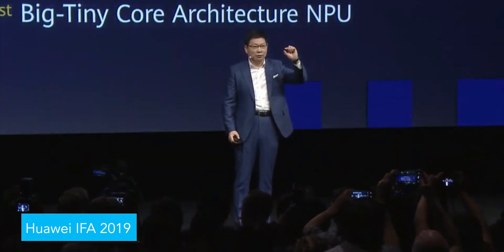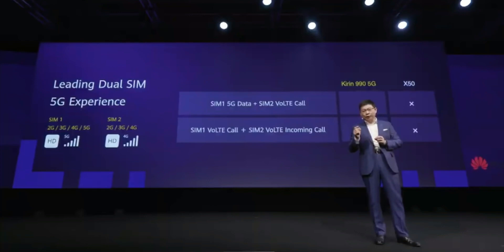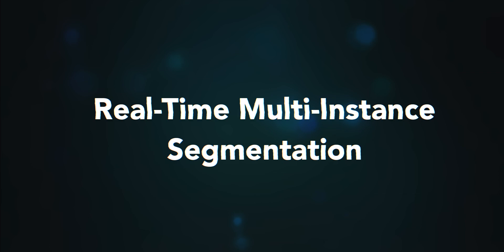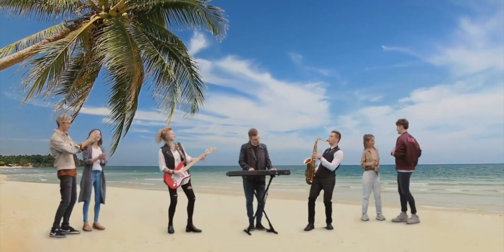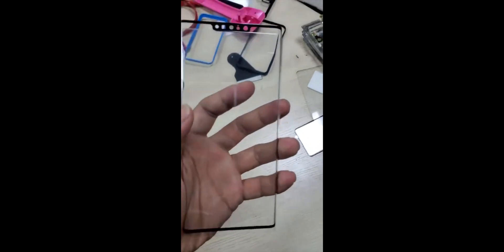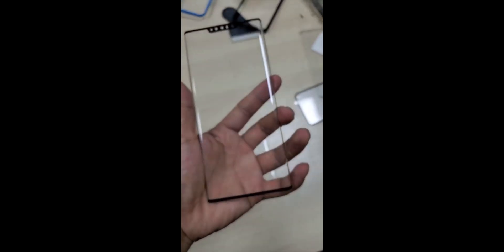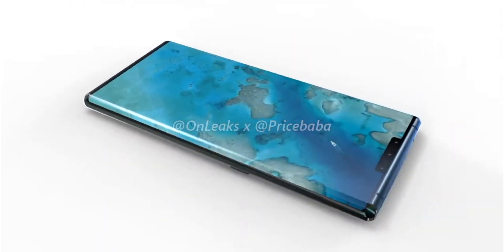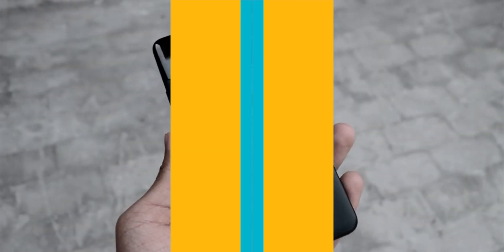Huawei Mate 30 Pro - THIS IS REVOLUTION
Hey guys..
At IFA 2019 Huawei announced new kirin 990 chipset which is much faster than the kirin 980 !
Also Huawei revealed a new editing feature called real-time multi-instance segmentation this is a revolutionary feature !

Your thoughts?

PEACE !